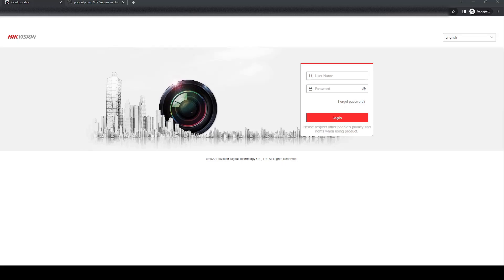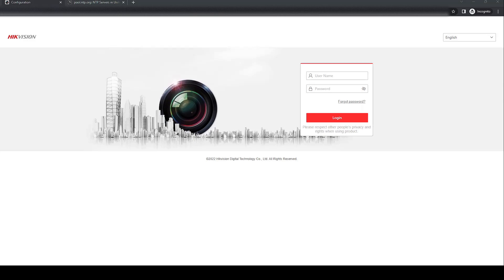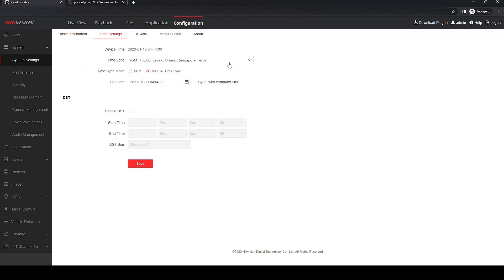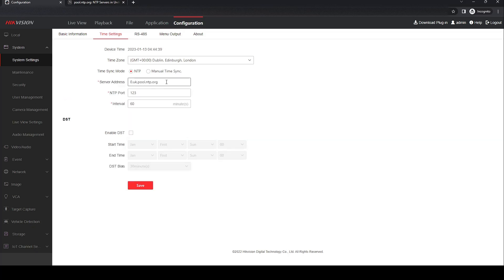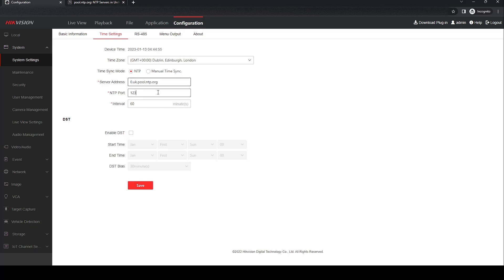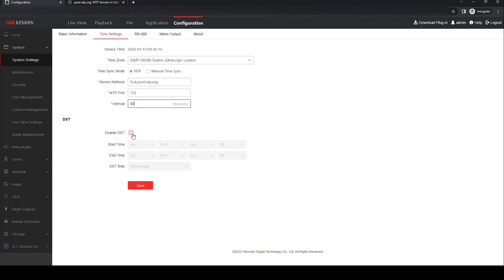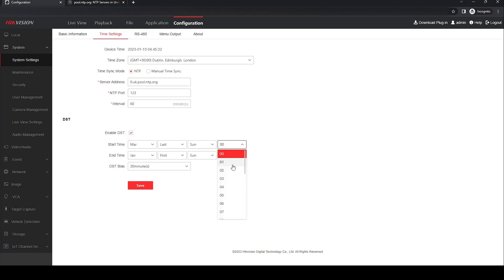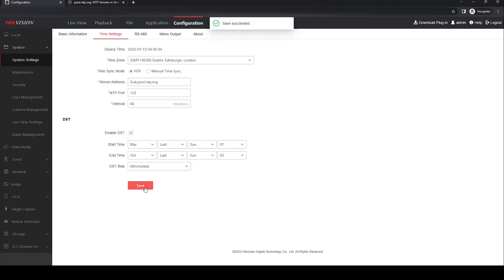Time Settings on a Hikvision NVR DVR - NTP - DST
How to setup Time Settings on a Hikvision NVR DVR - NTP - DST - Time Zone